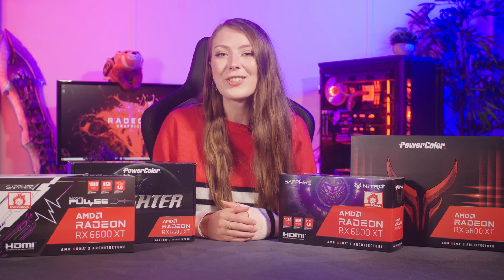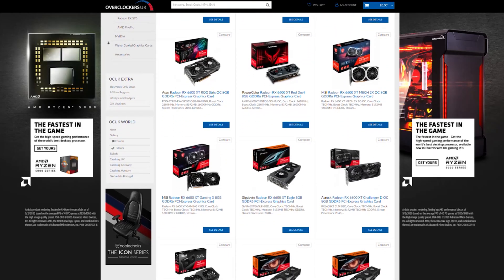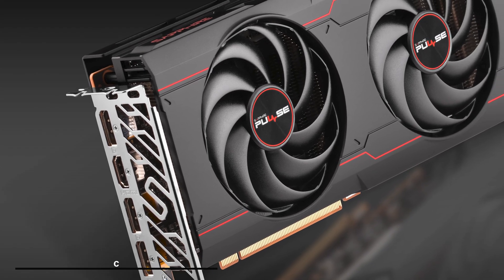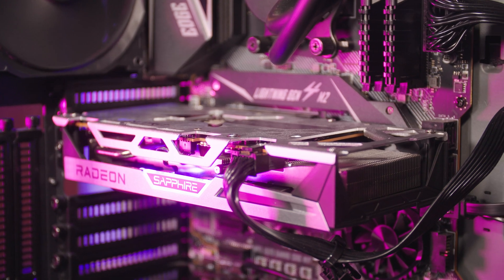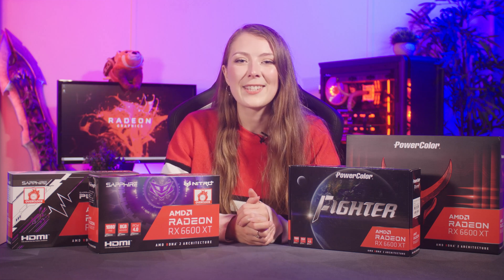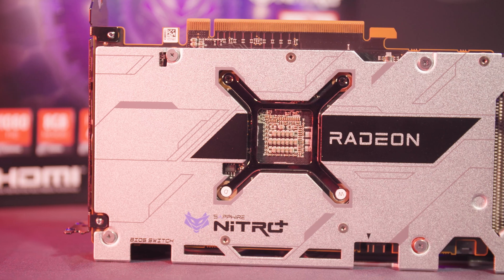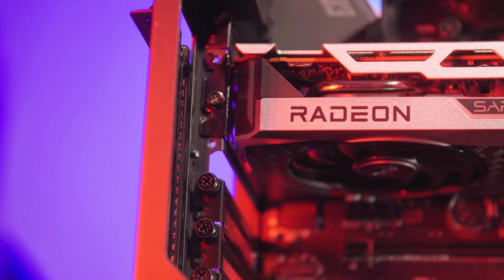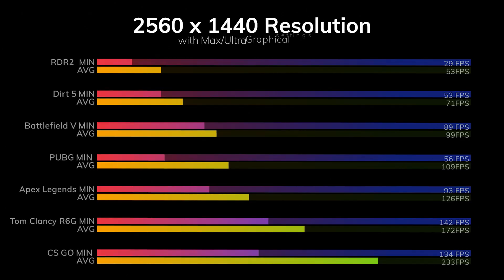AMD Radeon RX 6600XT: Benchmarks (Sapphire Nitro+), Performance and Overview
In this video, Briony takes a look at four different RX 6600XT cards from Sapphire and Powercolor. You can learn more about the different models, pricing and how well the Sapphire Nitro+ plays the latest and most popular games. There are performance results for Red Dead redemption 2, Dirt 5, Battlefield V, PlayerUnknown's battlegrounds. CS: GO, Rainbow Six Siege and Apex legends.

Timestamps:
0:00 -  Introduction
0:37 -  AMD Radeon RX 6600XT Specifications
1:14 - What models are available?
1:54 - Closer look at the options from Sapphire and Powercolor
4:50 - Test system components
6:00 -  Boost clock speed and Temperatures
7:00 - Gaming Benchmarks
8:11- 3D Mark results
8:32 - Conclusion

Test System specifications:
2 X 8GB 3600MHZ memory
MSI X570 Gaming Edge WIFI
Sapphire Nitro+ RX 6600XT Graphics